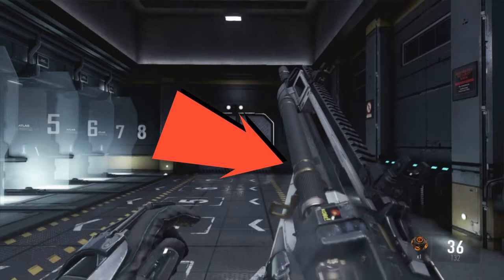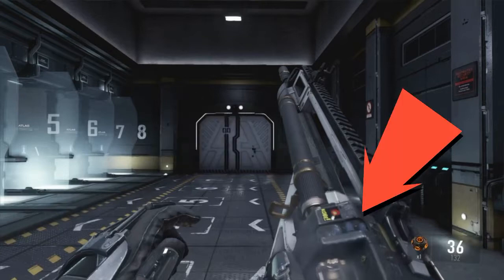How the IMR prints ammo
hey guys here is a theory video of how the IMR prints its own ammo. hope you enjoy reaper215x signing off.